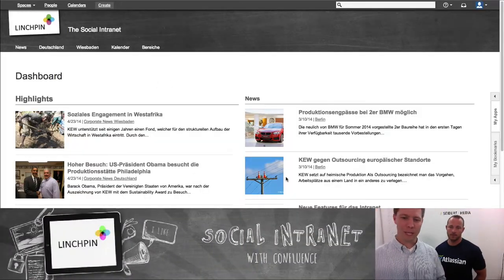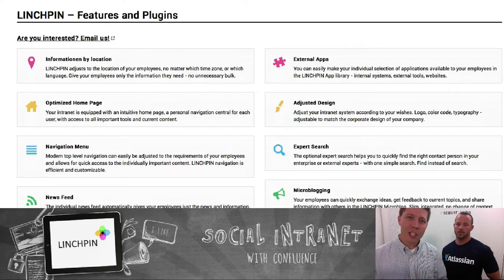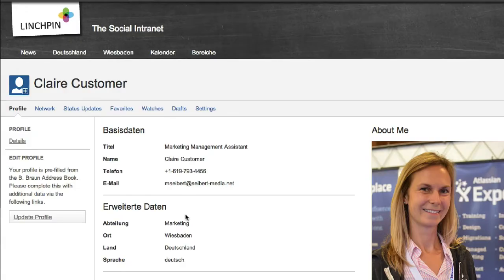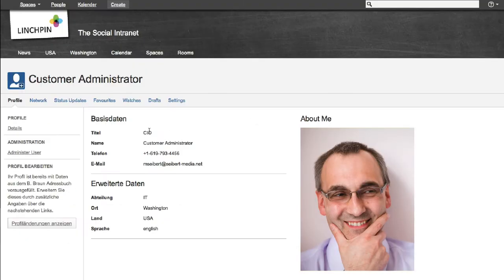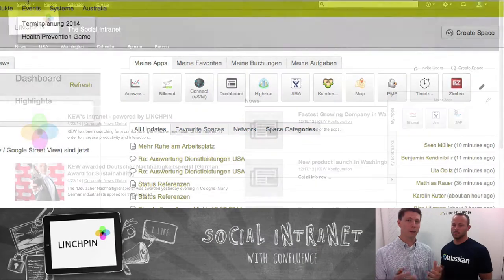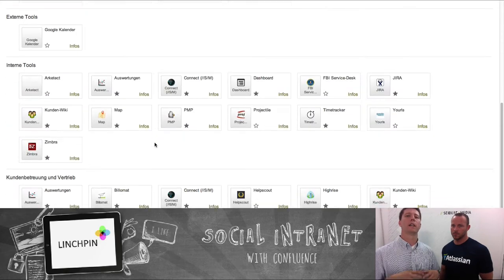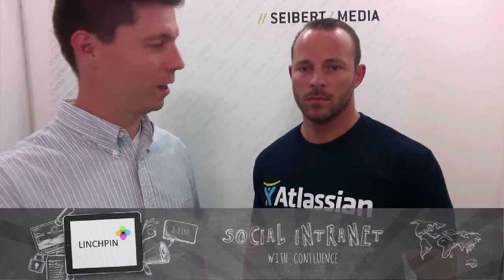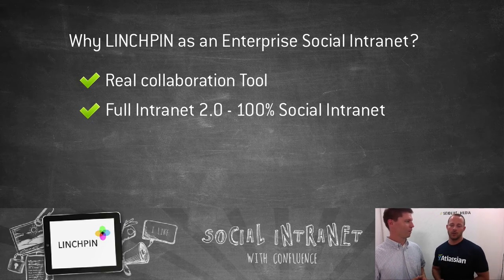Linchpin: 100% Social Intranet With Confluence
Linchpin is a fully functional social intranet suite based on Atlassian Confluence. It allows team members to collaborate across different branches - even across borders.

Linchpin connects management with employees. Inform you employees about important developments in your business, without losing the messages in the daily work.

- Central platform for communication and collaboration of your employees
- Central solution for knowledge management in your enterprise
- Smooth integration in your IT infrastructure
- Intuitive and simple use
- Individually adjustable design
- Simple integration of your employee data, LINCHPIN easily connects with all current employee databases (LDAP)

//SEIBERT/MEDIA